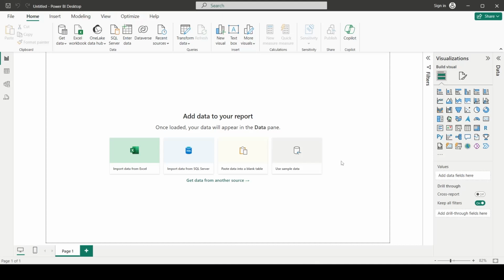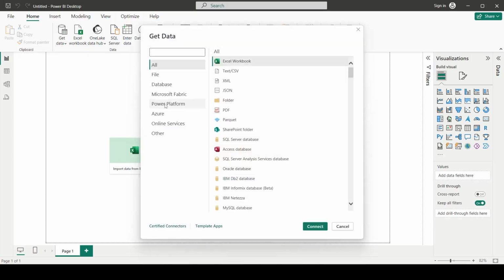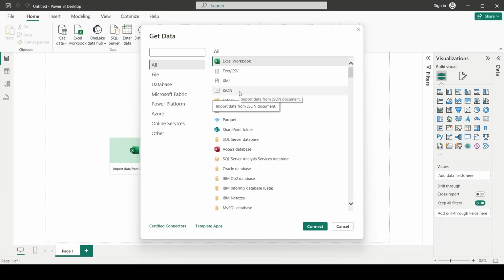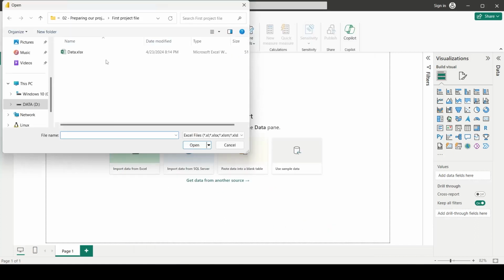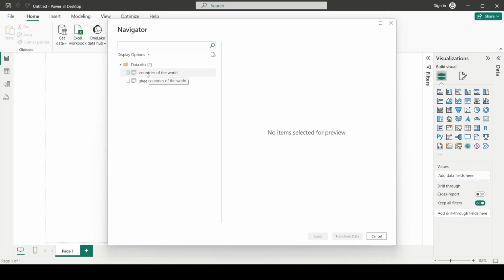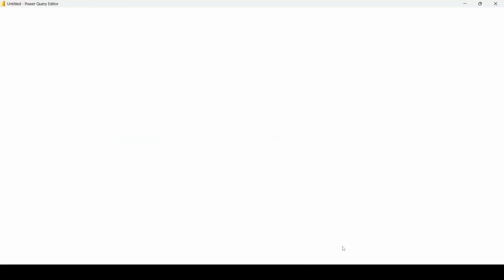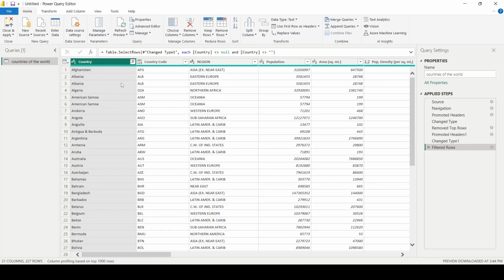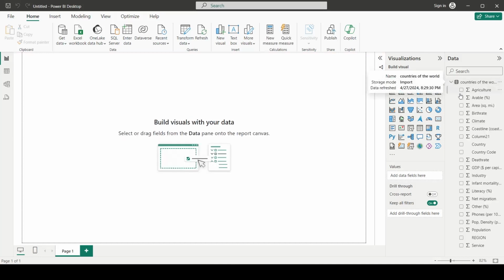Data Importing in Power BI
This reel was created by Mohannad Fathy   for mentorness Internship.